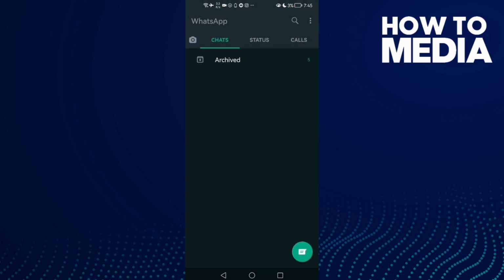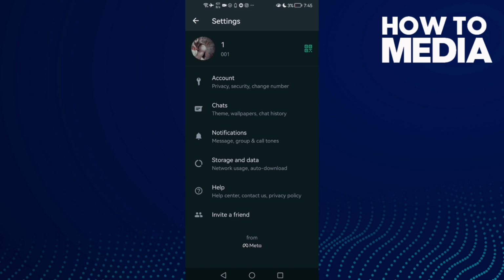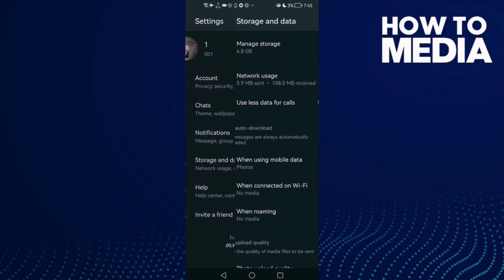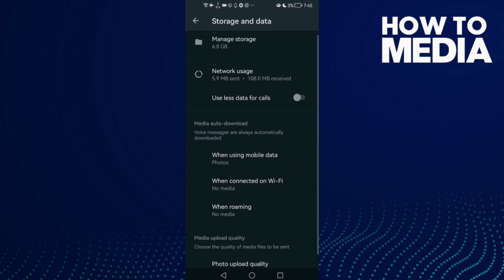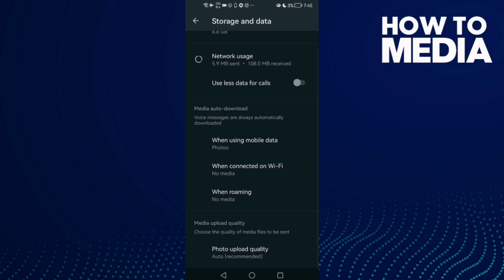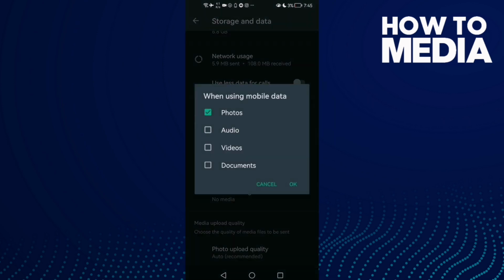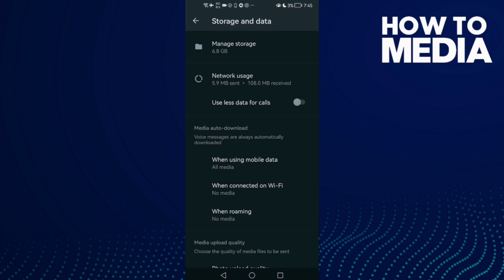How to Find Auto Download Using Mobile Data Settings on Whatsapp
in this video we discuss :